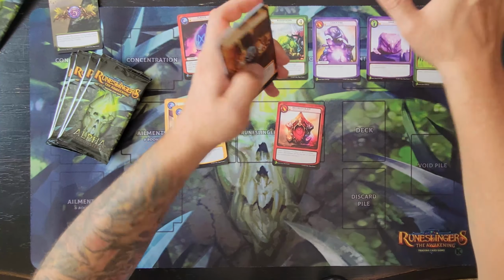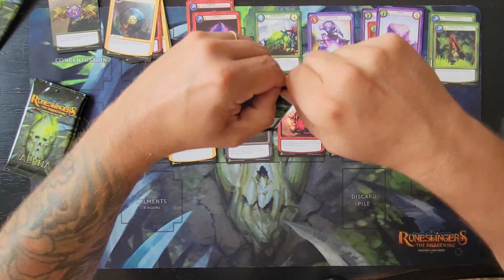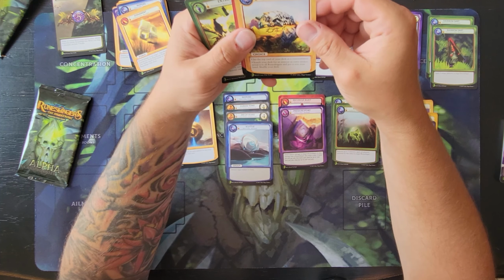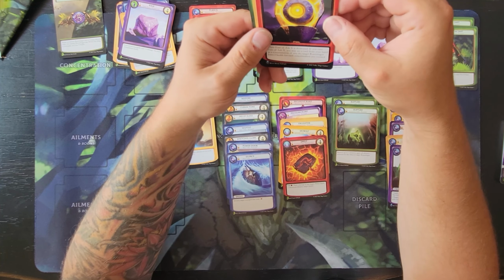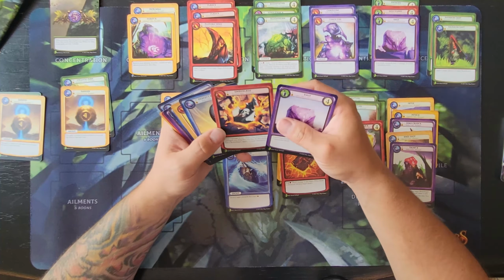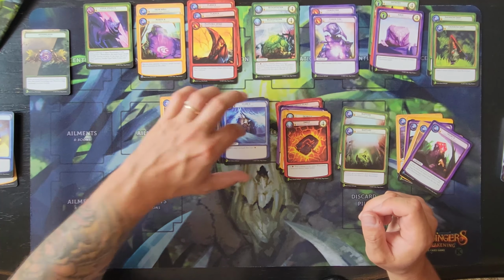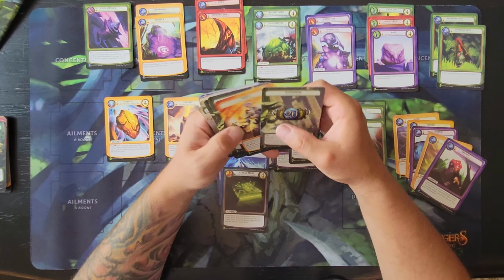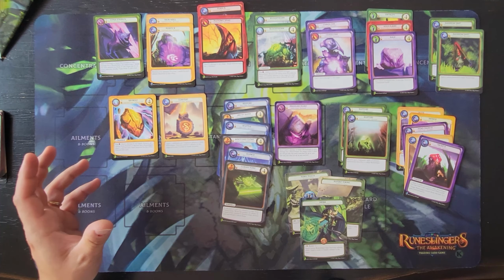How To Build a Runeslingers Sealed Deck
The Runeslingers sealed format is one of our absolute favorites. Follow along as Sebastian (lead developer of Runeslingers), opens packs and creates a sealed deck, explaining his choices.